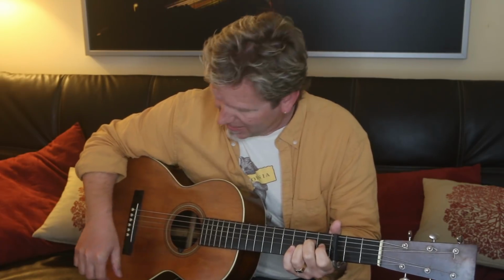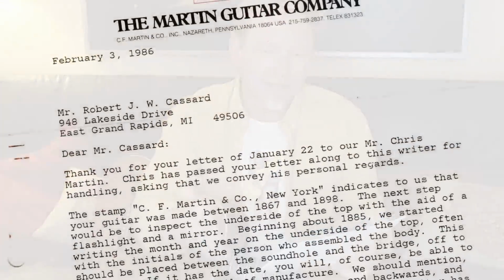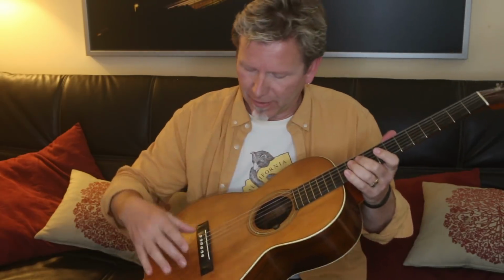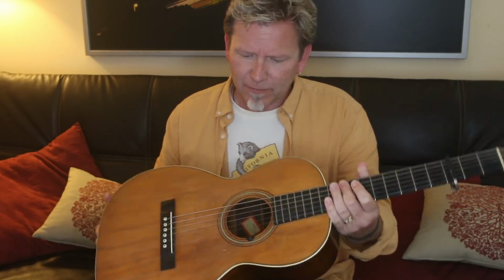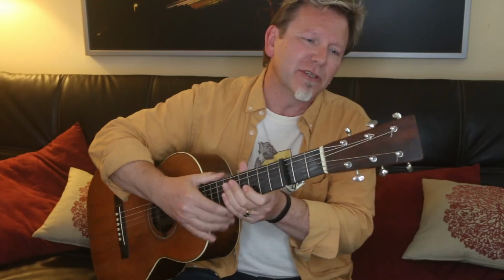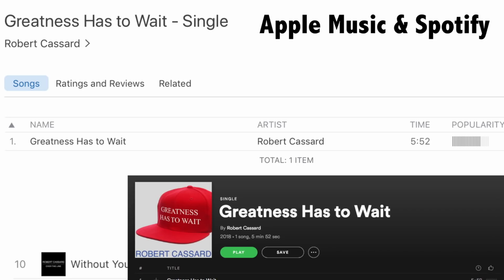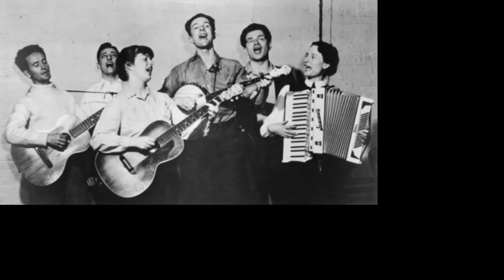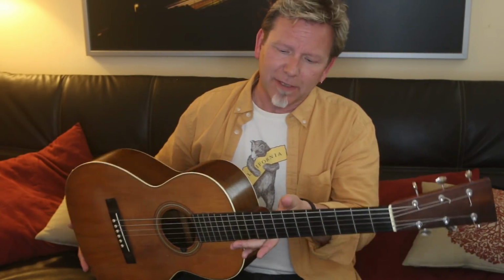MARTIN PARLOR GUITAR - Late 1800s 0-28 - Guitar Discoveries #6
Robert Cassard plays his vintage Martin 0-28 Parlor Guitar from the 1800s. [NOTE: Following the release of this video, I found the original date of manufacture using a special light and mirror: September 1889.]
Explore the history of early Martins and how they compare to the quality and price of modern Martin Parlor Guitars of today.

Hi, my name is Robert Cassard. I'm a lifelong guitar player, singer-songwriter, producer, and music fanatic. I create Guitar and Recording Discoveries videos with a simple goal: to make YOU a better, happier, more confident musician!

In 2018, after more than 40 years as a pro musician, I started sharing my experiences through easy-to-understand YouTube videos — giving you shortcuts to de-mystify playing, singing and recording.

My "day job" is as a video writer/producer/director. Often it's hard to balance my need to earn a living with my desire to share the pure joy of music through the YouTube videos I make for free.

Your ongoing support means the world to me and encourages me do more of what I love — sharing musical discoveries to help and inspire you!

▶PRO MUSICIANS ONLY - MIX MAGAZINE - FREE SUBSCRIPTION◀
Mix Magazine Digital Edition | Professional Audio & Music Production.
Stay on top of what's happening in the recording industry.